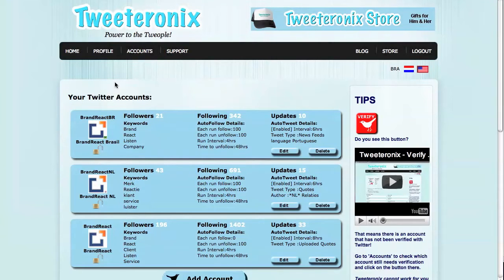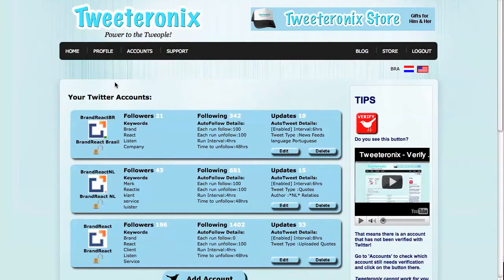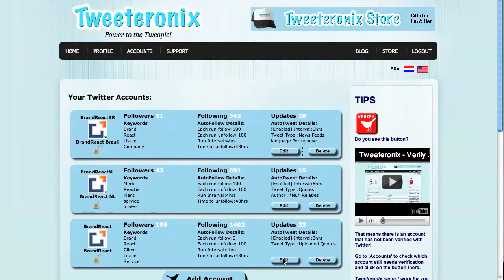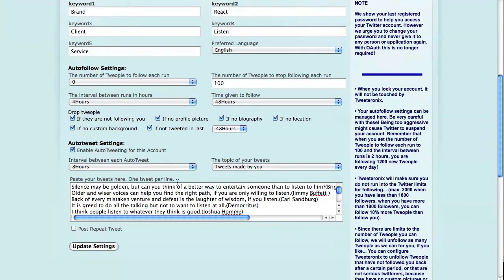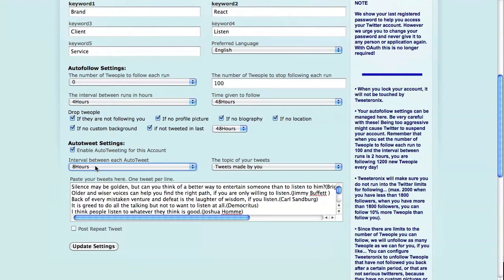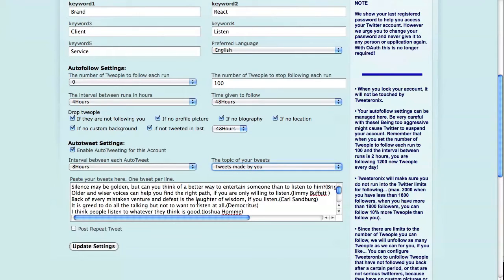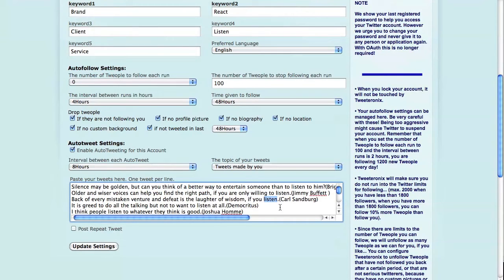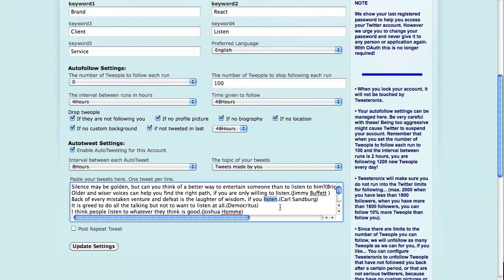Tweeteronix - Auto-Tweet 1- Your Tweets